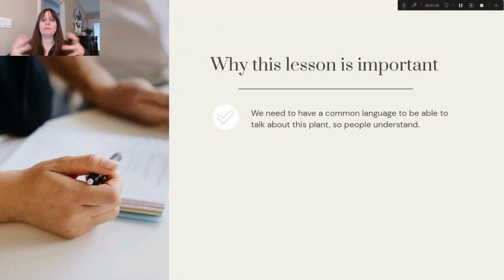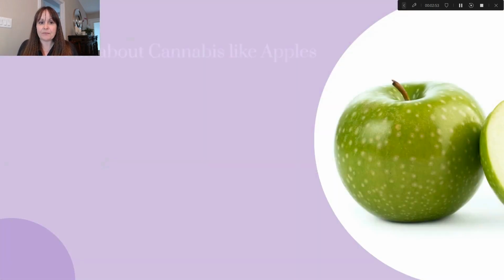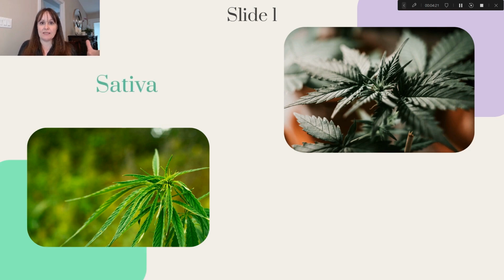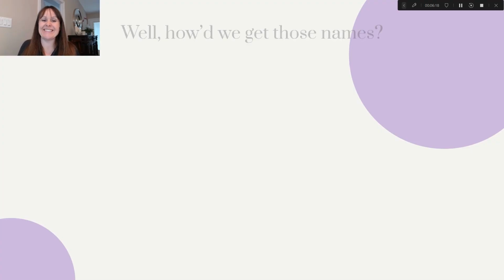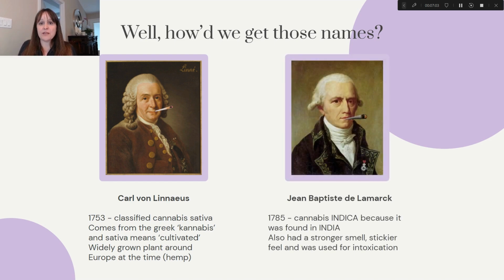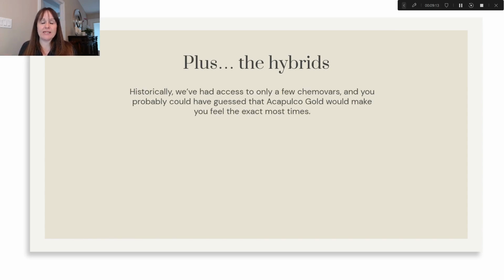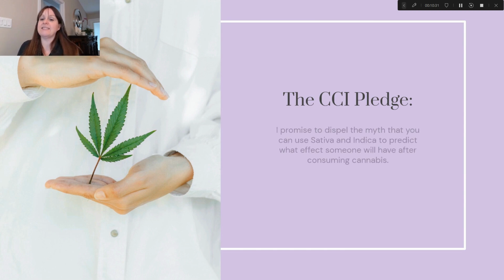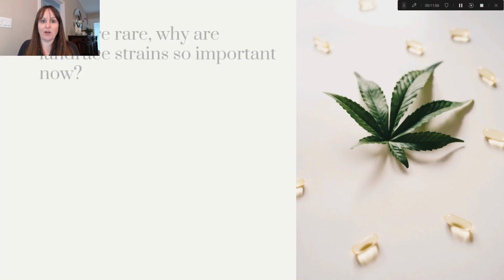What Do Indica and Sativa Really Mean? A Cannabis Institute video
If you've ever walked into a dispensary, it's likely you've seen it organized by "sativa, indica, or hybrid." Unfortunately, you can't use those terms to predict how cannabis might make you feel.

You need to understand cannabis on a deeper level if you want to use it to improve your health.

In this short clip from our Cannabis Coach Educator Program, you'll learn what the terms sativa and indica really mean and how to better understand your medicine.